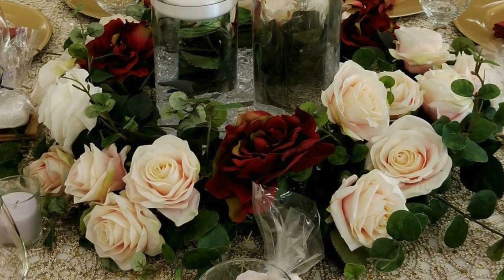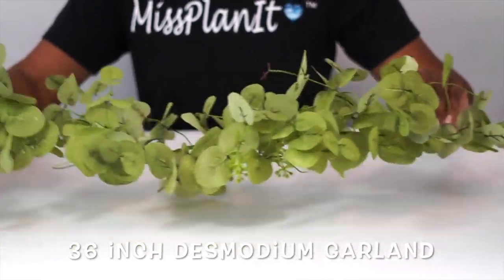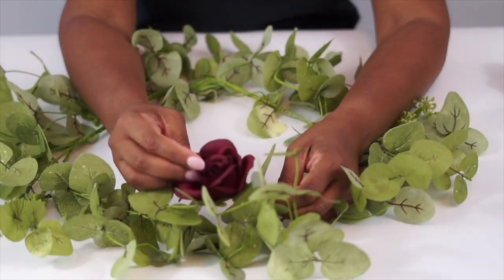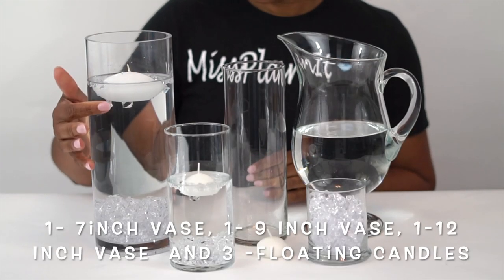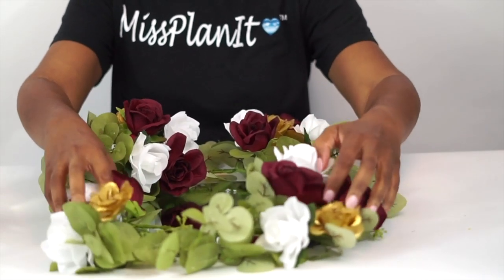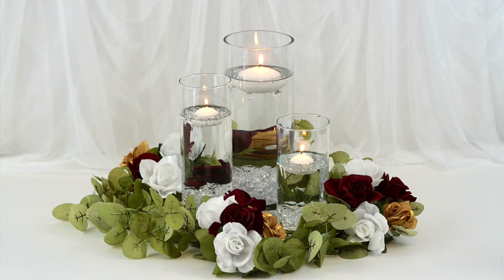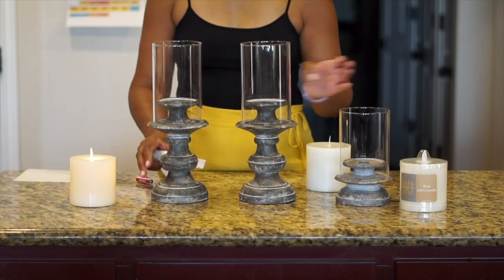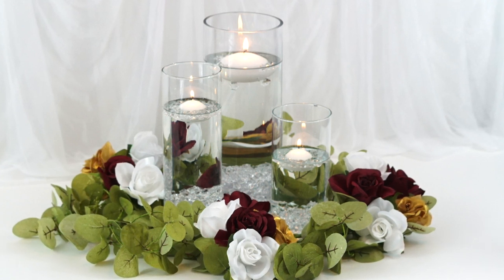DIY Rose Garland Centerpiece with Vases | Budget Wedding Decor | DIY Tutorial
Join us this week as we create this GORGEOUS Centerpiece in 4 Easy Steps!  You won't believe how easy it is to have a beautiful centerpiece at your wedding or event!  Always remember, when every penny counts, count on MissPlanIt!

U.S. SUPPLY LIST:
1-Luminessence Unscented Floating Candles, 2-ct. Packs
INTERNATIONAL SUPPLY LIST:
1-Glass Cylinder Vases, 9 in.
1-Glass Cylinder Vases, 7.25 in.
1-Luminessence Unscented Floating Candles, 2-ct. Packs
2-Floral Garden 5-Stem Cream Velvety Roses
2-Floral Garden 5-Stem Red Velvety Blooming Roses
2-Clear Glass Decorative Gems, (Optional)
1-Desmodium Garland
1-White Hockey Puck Floating Candle
1-Round Beveled Craft Mirror - 12” (Optional)
2-Gold Satin Roses with Leaves
1- 12 inch Glass Cylinder Vase
1-Crystal Filler